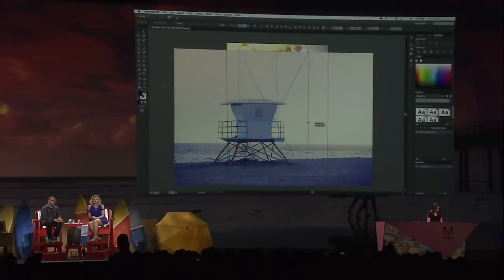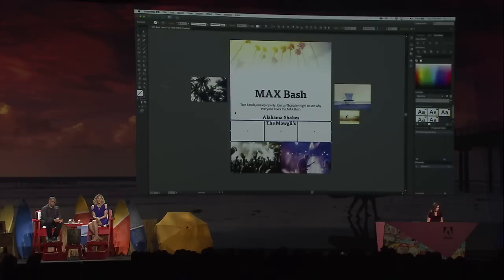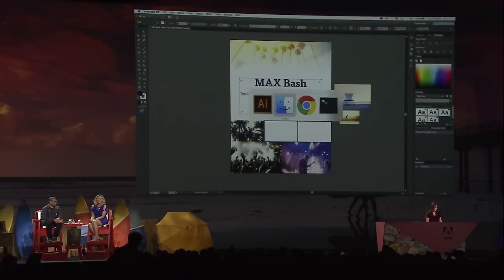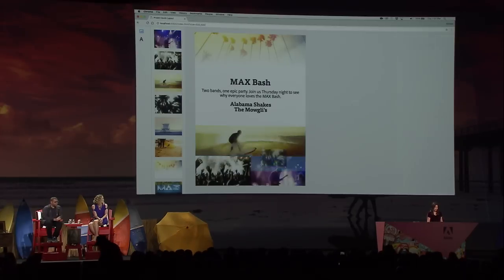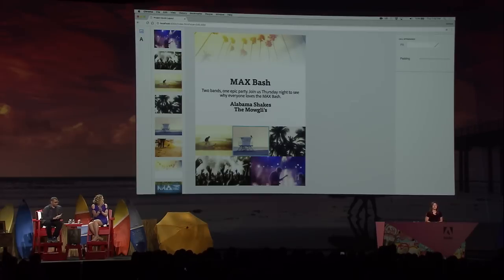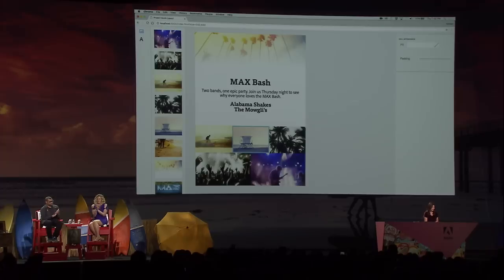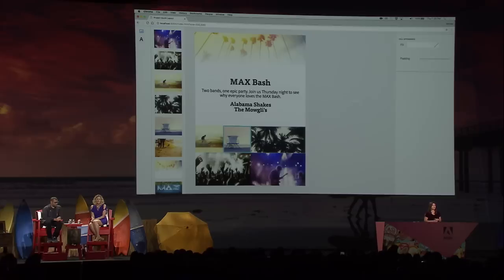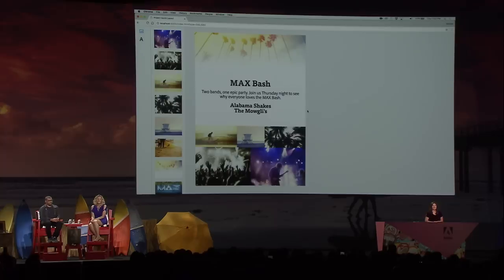QuickLayout. Adobe MAX 2016 (Sneak Peeks) | Adobe Creative Cloud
QuickLayout allows you to quickly and easily add or remove elements from your design without messing up your layout.
Presented live during the Adobe MAX 2016 Sneak Peeks, co-hosted by Jordan Peele. Learn more about this year's Sneak Peeks